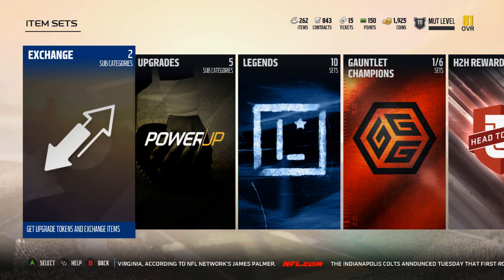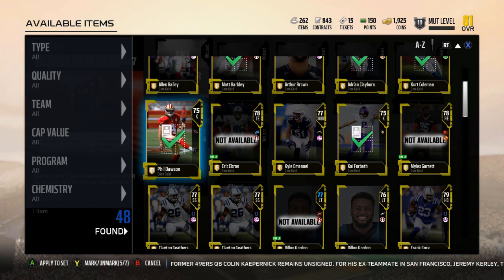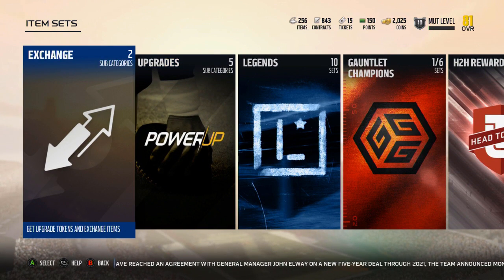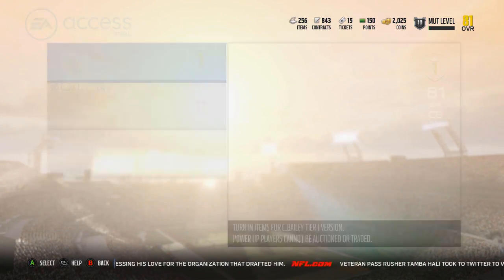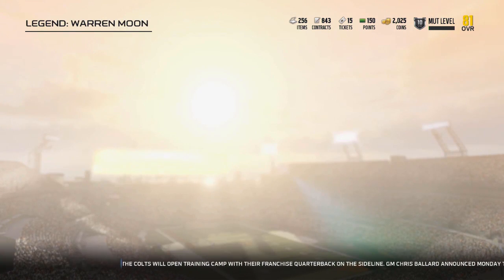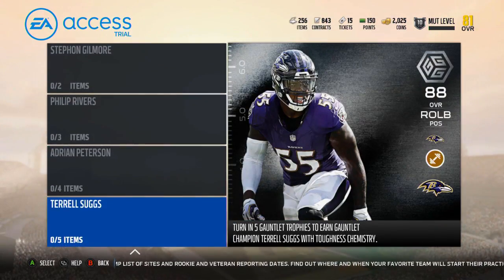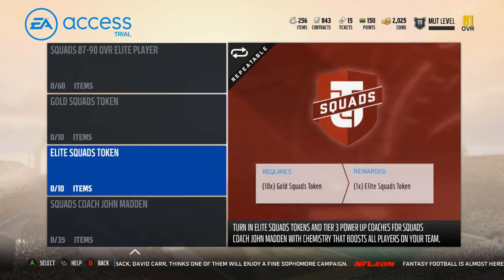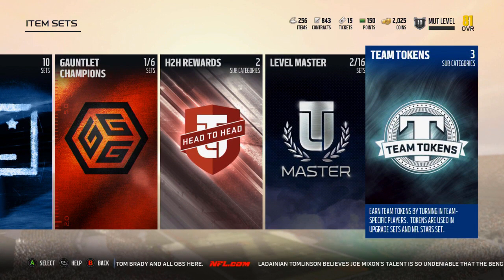Madden 18 Ultimate Team - All of The Launch Sets - Episode 6 (Xbox One)